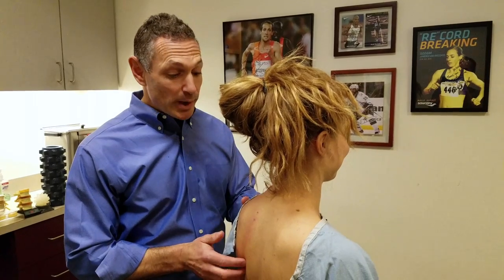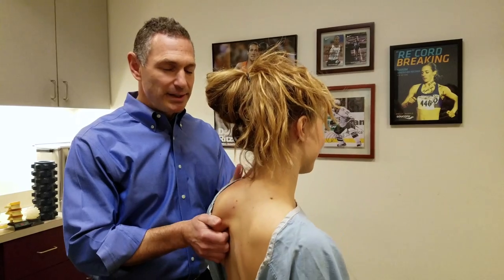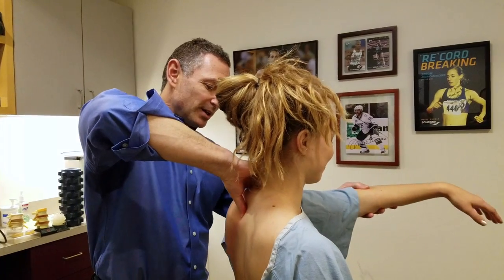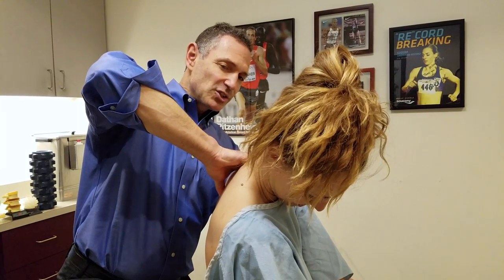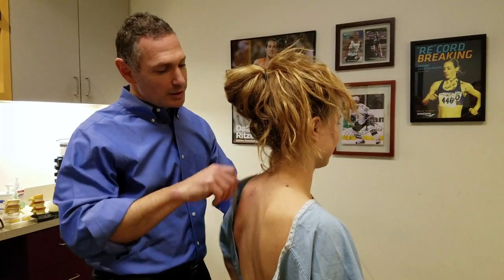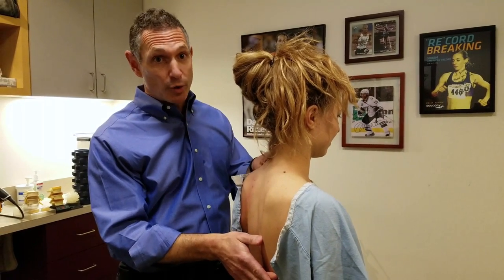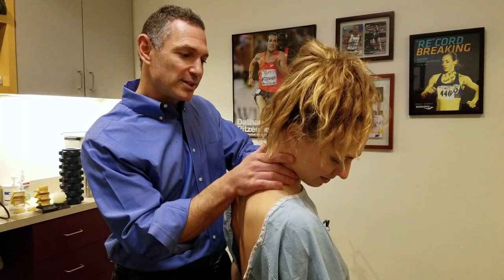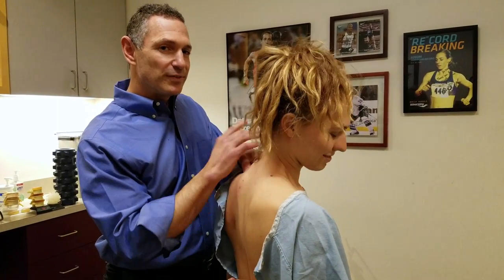Dr Duke Tip: (ART) Active Release Treatment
Dr Duke explains how physicians at Duke Chiropractic are expert in providing ART treatment